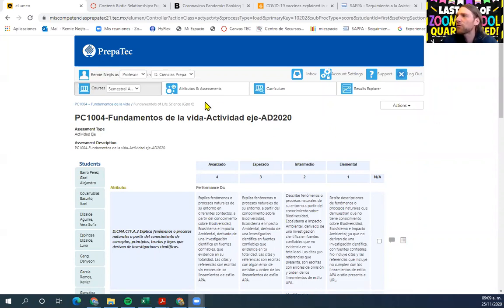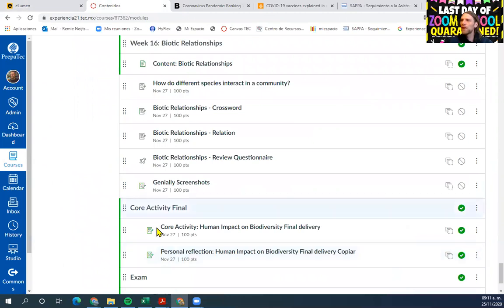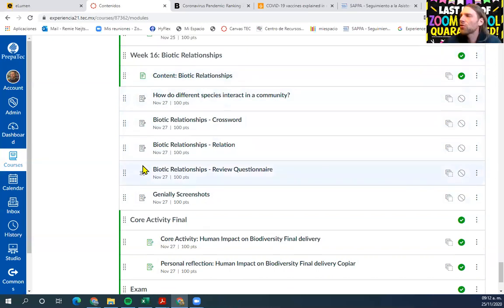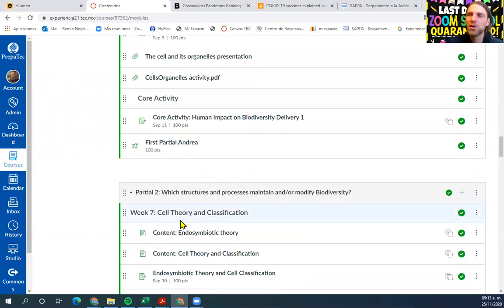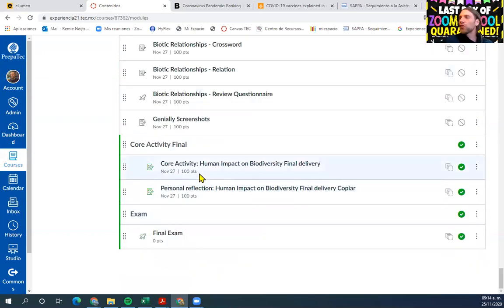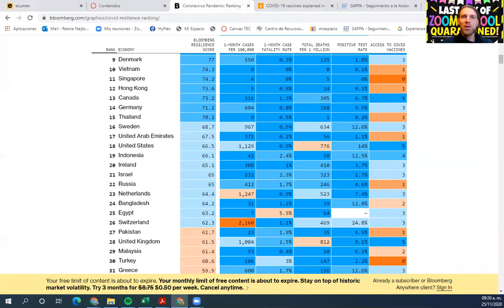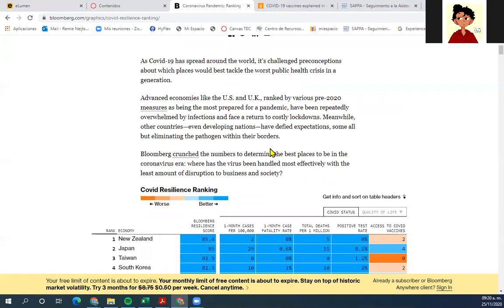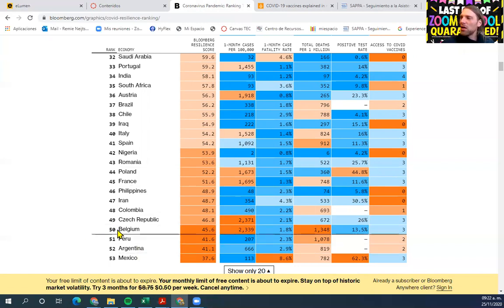Fundaments of life Class 41 Final Class Group 7